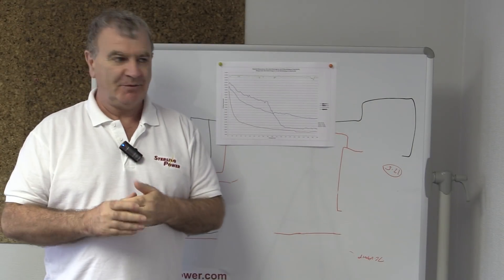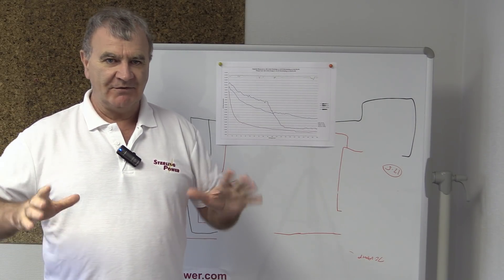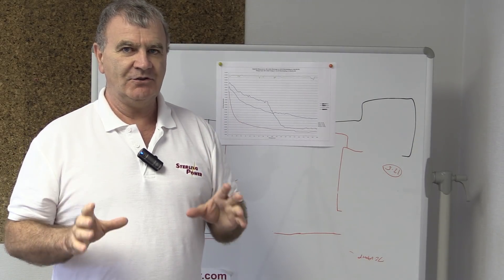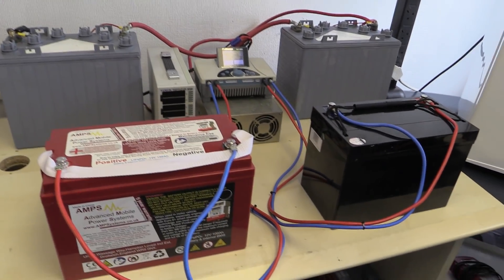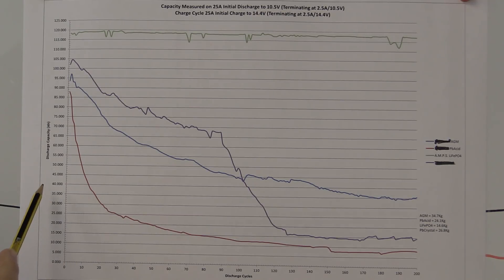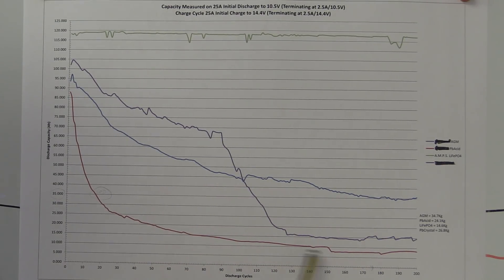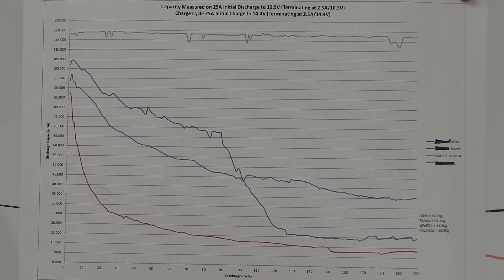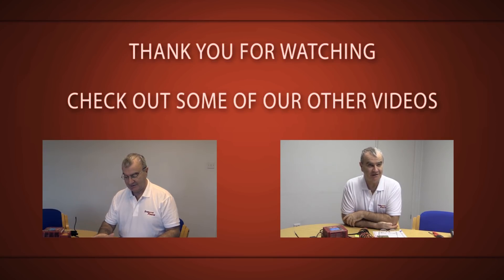Lithium vs Lead acid test, by Sterling Power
Testing our Lithium battery against lead acid.